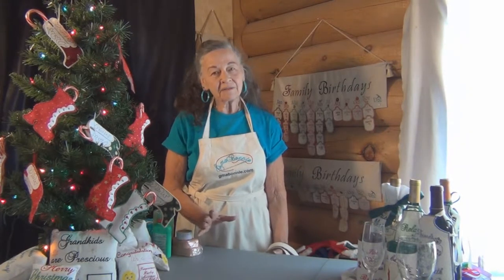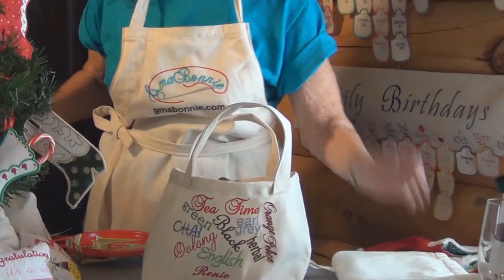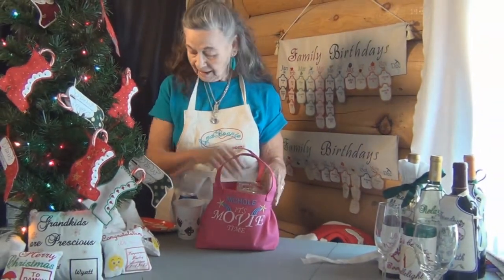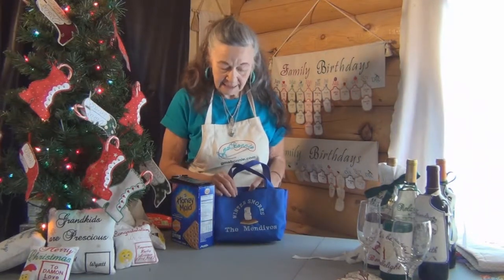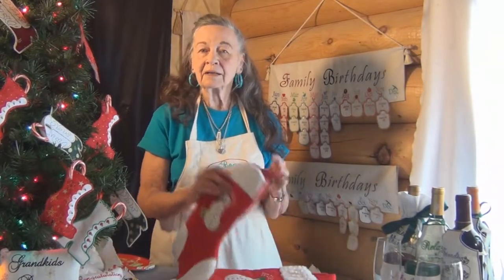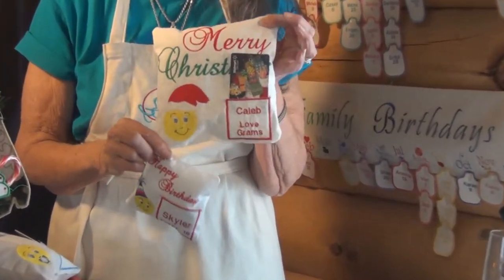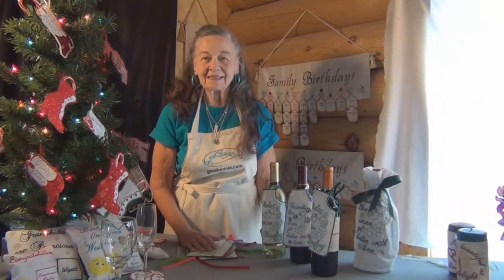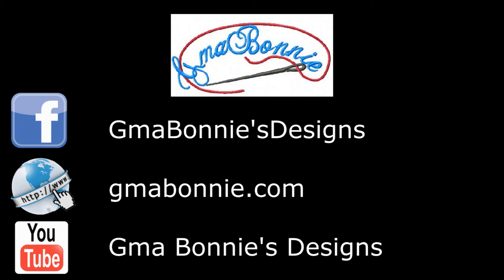CHRISTMAS DEMO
Explore some great holiday gift ideas.